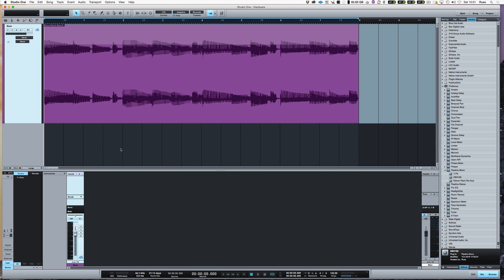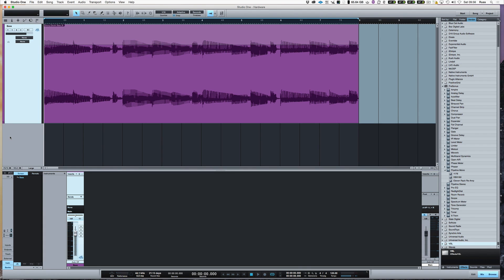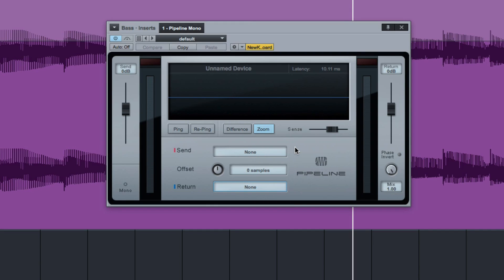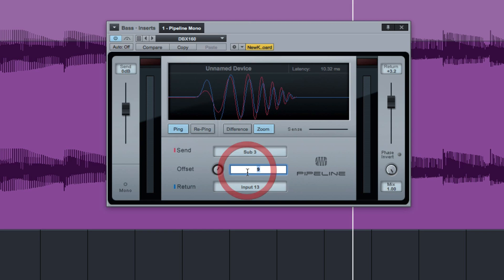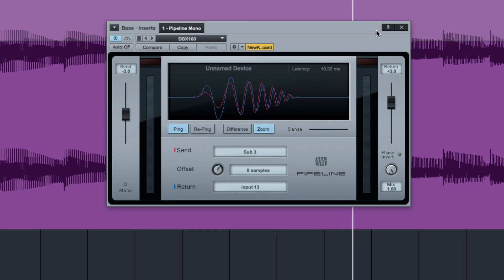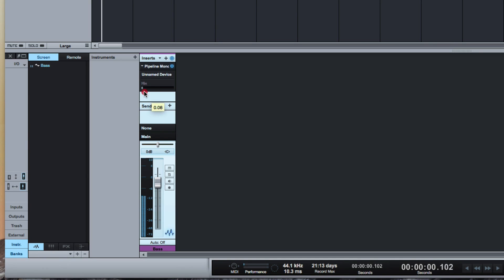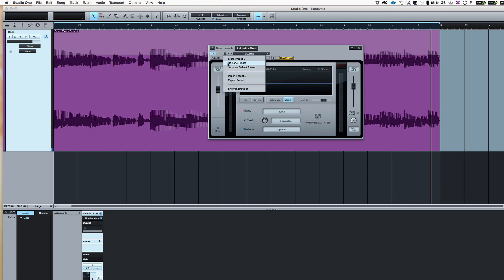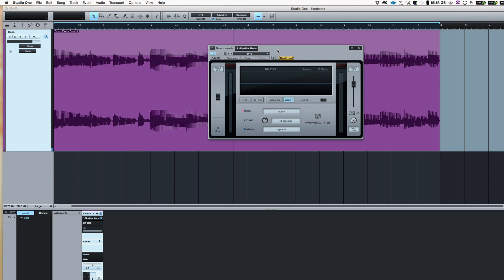Using Hardware Like Plug-ins In PreSonus Studio One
Russ shows how easy it is to set up external audio hardware for use in Studio One. Before you know it you'll be using your UA1176 compressor or your Lexicon 480 like plug-ins.

It's easy to do, elegant and even accounts for any latency. A real professional solution.